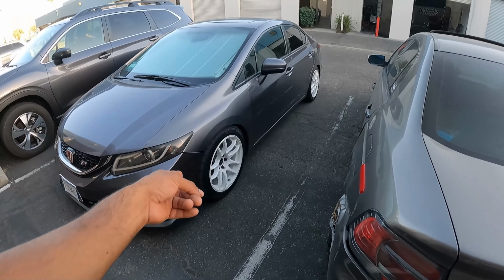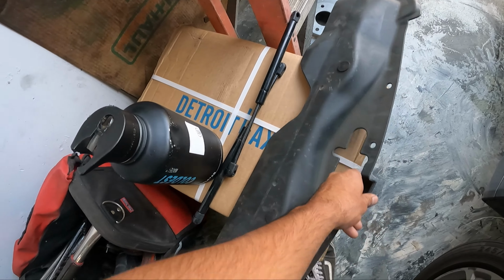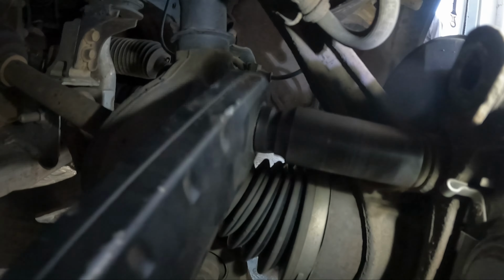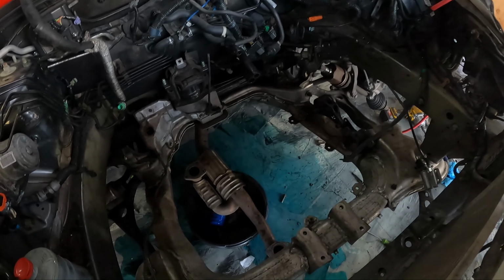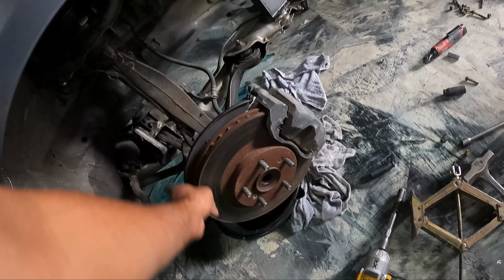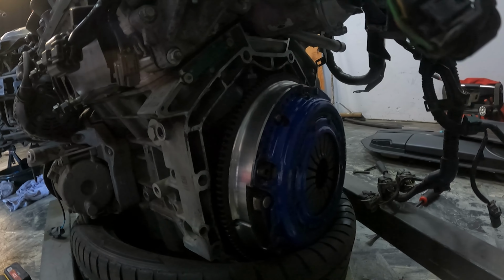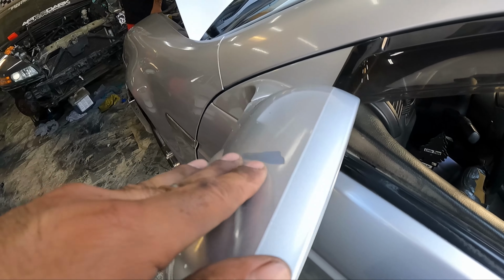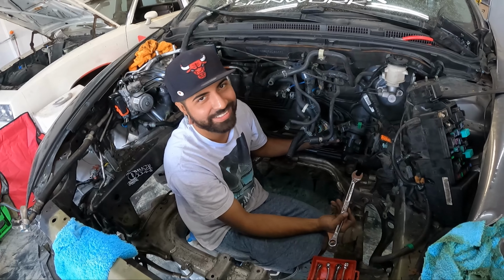More 4th Gen Content and 6 speed gets the motored pulled!!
today i showed a tl a got for a week then sold to my dad then we putt new rotors and thenpulled more parts off my 6 speed!!
Link to rotor and brakes: